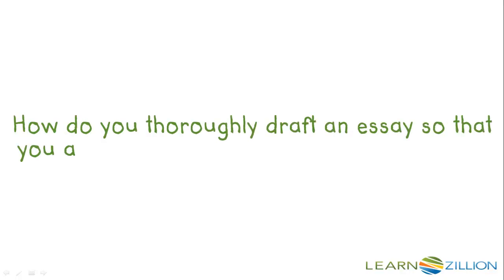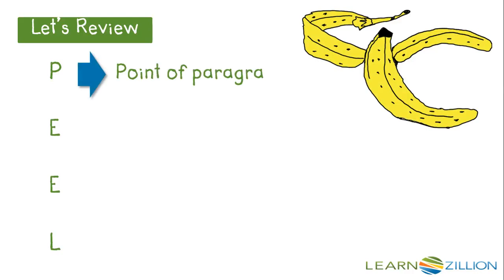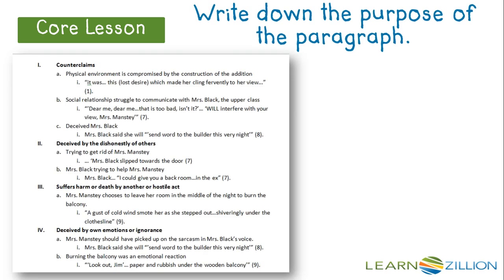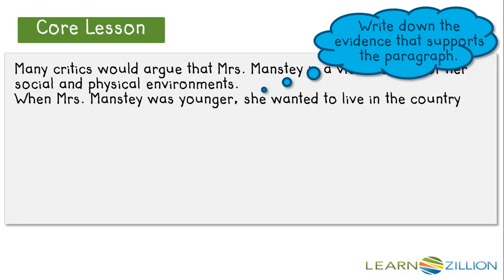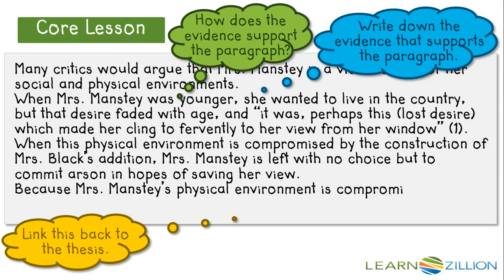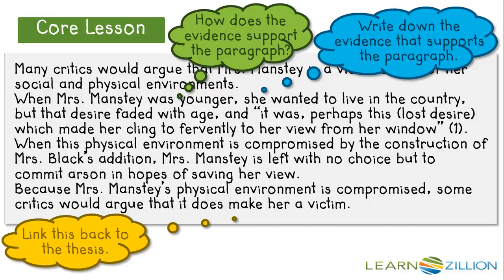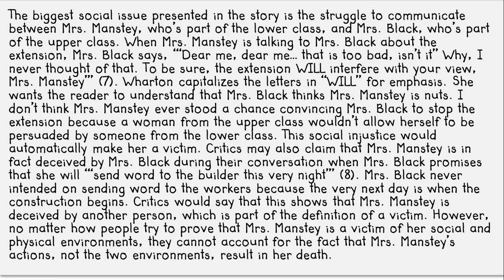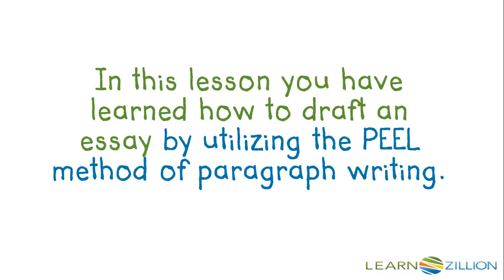Draft an essay using the PEEL method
In this lesson you will learn how to draft an essay by utilizing the PEEL method of paragraph writing.

ADDITIONAL MATERIALS

STANDARDS

CCSS.W.11-12.1.b Develop claim(s) and counterclaims fairly and thoroughly, supplying the most relevant evidence for each while pointing out the strengths and limitations of both in a manner that anticipates the audience's knowledge level, concerns, values, and possible biases.

TEKS.E3.16.F language attentively crafted to move a disinterested or opposed audience, using specific rhetorical devices to back up assertions (e.g., appeals to logic, emotions, ethical beliefs).

TEKS.E3.16.A a clear thesis or position based on logical reasons supported by precise and relevant evidence, including facts, expert opinions, quotations, and/or expressions of commonly accepted beliefs;

TEKS.E3.13.C revise drafts to clarify meaning and achieve specific rhetorical purposes, consistency of tone, and logical organization by rearranging the words, sentences, and paragraphs to employ tropes (e.g., metaphors, similes, analogies, hyperbole, understatement, rhetorical questions, irony), schemes (e.g., parallelism, antithesis, inverted word order, repetition, reversed structures), and by adding transitional words and phrases;

TEKS.E4.16.A a clear thesis or position based on logical reasons with various forms of support (e.g., hard evidence, reason, common sense, cultural assumptions);